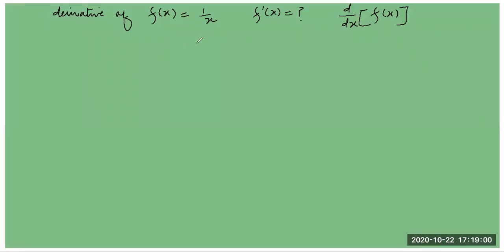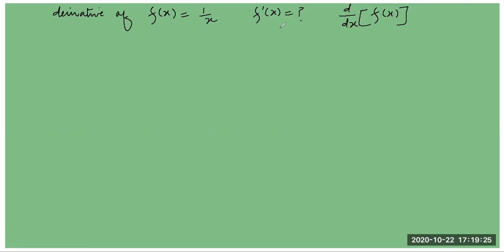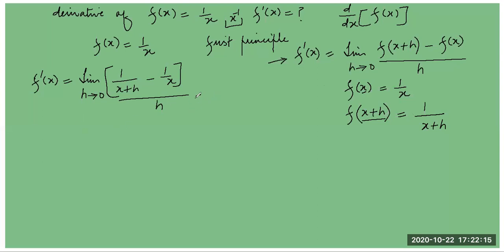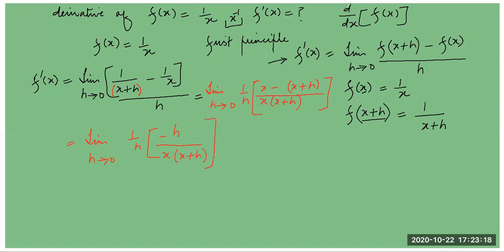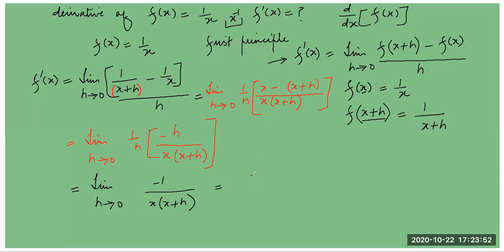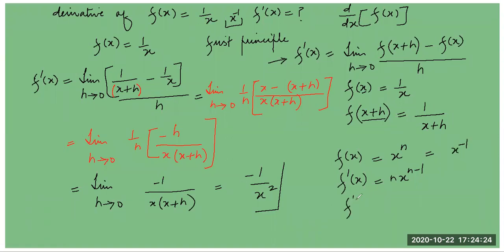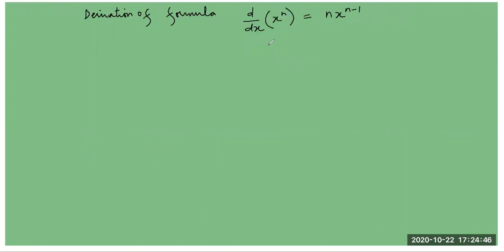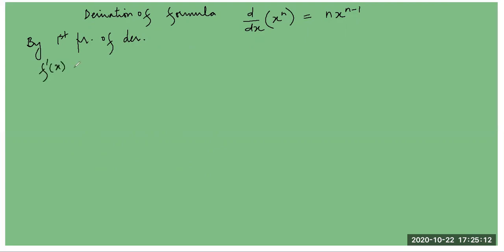Derivatives using limit definition - deriving the general formula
Details of related videos for this chapter to understand all concepts:
1.
2.
3.
4.
5.